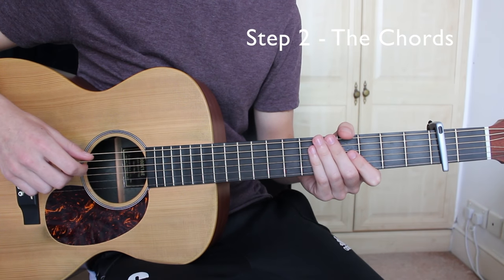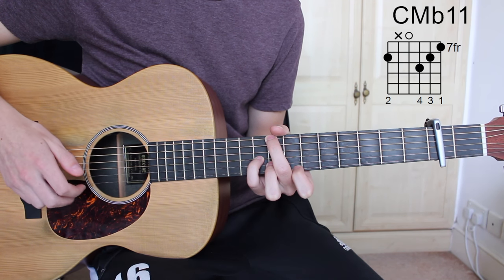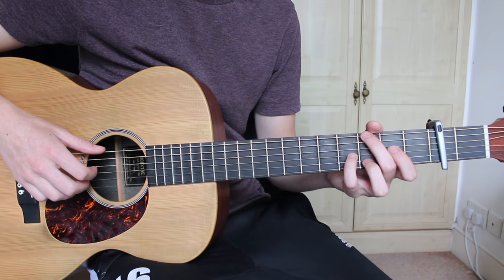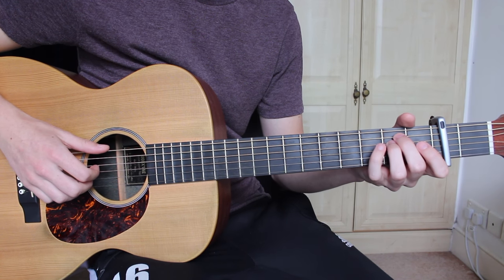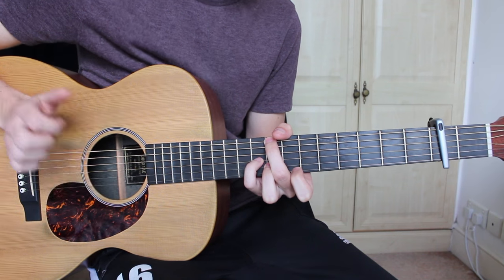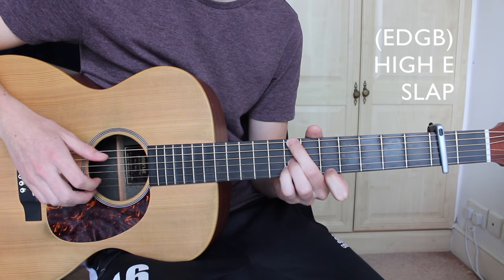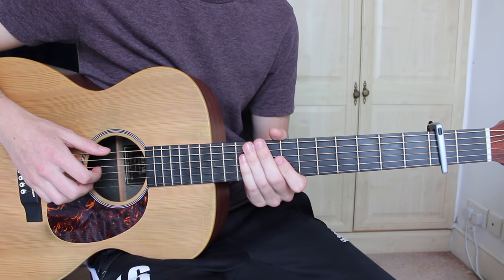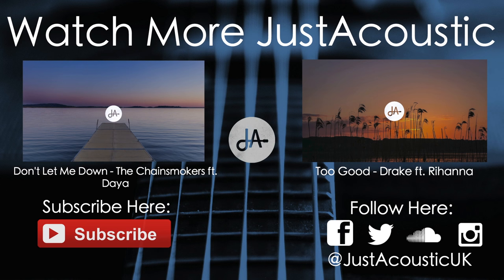How To Play: Cold Water – Major Lazer ft. Justin Bieber and MØ (Guitar Tutorial Lesson)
Official JustAcoustic Guitar Tutorial for “Cold Water” by Major Lazer ft. Justin Bieber and MØ.

How To Play “Cold Water” by Major Lazer ft. Justin Bieber and MØ on Guitar:
Step 1:
The Song (0:01):

Step 2:
The Chords (0:38): | Five basic chords - Capo 2
1: E minor: open E string, 2nd fret A string, 2nd fret D string, open G string, open B string, open E string
2: Gmajor7: 3rd fret E string, open D string, 4th fret G string, 3rd fret B string, 2nd fret E string
3: Bminor7: 7th fret E string, open D string, 7th fret G string, 7th fret B string, 5th fret E string
4: Cmajorb11sus2: 8th fret E string, open D string, 9th fret G string, 8th fret B string, 7th fret E string
5: Dadd4: 5th fret A string, 4th fret D string, open G string, 3rd fret B string

Step 3:
The Sections (2:32):
Verse (2:42): | Finger Picking Pattern
Eminor: E-D-G-B-SLAP
Gmajor7: (EDGB)-SLAP
Bminor7: E-D-G-B-SLAP
CMb11sus2: (EDGB)-SLAP

Pre-chorus (5:22): | Finger Picking Pattern
Dadd4: A-D-G-B-SLAP

Chorus (6:11): | Finger Picking Pattern
Eminor: (EDGB)-HIGH E-SLAP
Gmajor7: (EDGB)-HIGH E-SLAP
Bminor7: (EDGB)-HIGH E-SLAP
CMb11sus2: (EDGB)-HIGH E-SLAP

Bridge/MØ Section (9:00): | Finger Picking Pattern
Eminor: (EDGB)
Gmajor7: (EDGB)
Bminor7: (EDGB)
CMb11sus2: (EDGB)

Get the gear:
Rode NT1-A Condenser Microphone
Focusrite Scarlett 2i2 Interface
Jim Dunlop Tortex 0.73mm pick
Elixir 80/20 Bronze Custom Light Strings
Martin 000X1AE Electro-Acoustic Guitar

JustAcoustic Bio:
Just Acoustic, established in February 2015, is an acoustic instrumental channel dishing out music backings to your favourite pop, hip-hop, and R&B hits. On this channel, you’ll find a diverse catalog of acoustic instrumentals from a variety of genres and music artists. Contact JustAcoustic to submit any genre, artist or song requests.